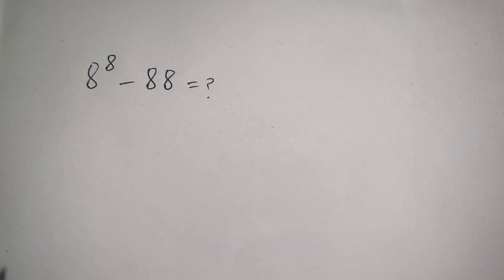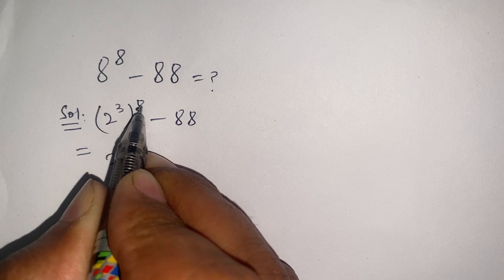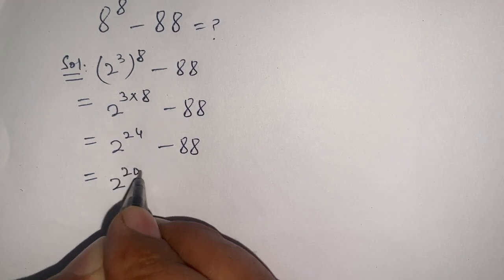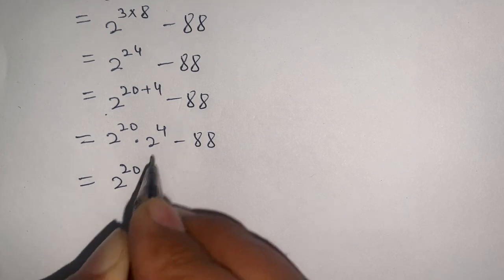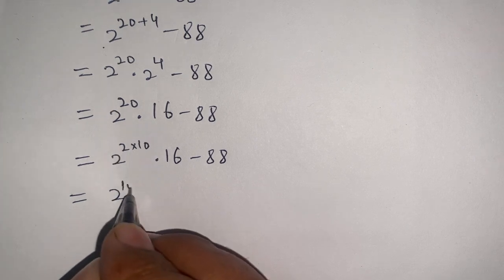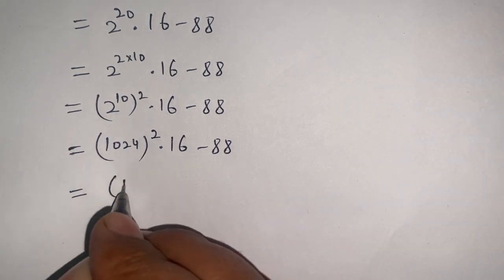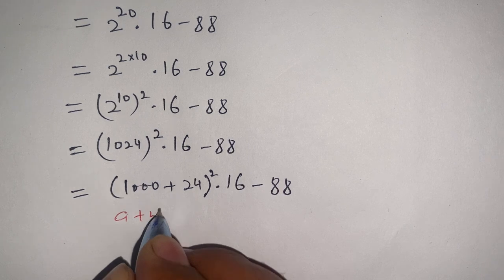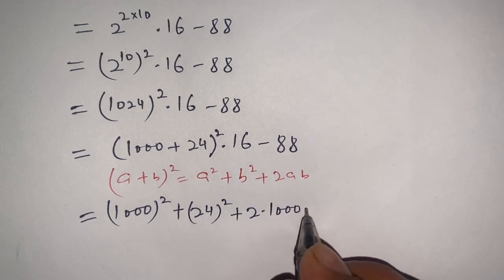a Nice Exponential Olympiad Equation to solve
Hello all

maths Olympiad
 France math Olympiad
math Olympiad
math
math Olympiad problems
math problem
algebra 2
nice France
Olympiad mathematics
Olympiad questions
Olympic math

Olympiad Algebra
olympiad prepare
international olympiad maths
olympiad mathematics
international olympiads
international maths olympiad
olympiad
international mathematics olympiad
mathematics
math olympiad
olympiad mathematics
math olympiad
maths olympiad
olympiad math
maths trick
olympiad
maths olympiad
olympiad mathematics
math olympiad
mathematical olympiad
olympiad math
maths
A Nice Chinese Olympiad Exponential Problem